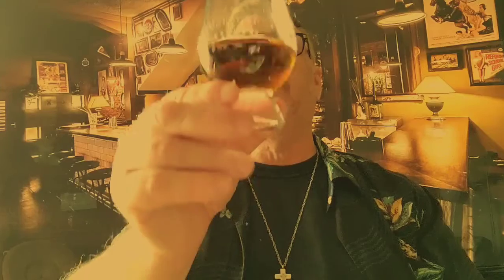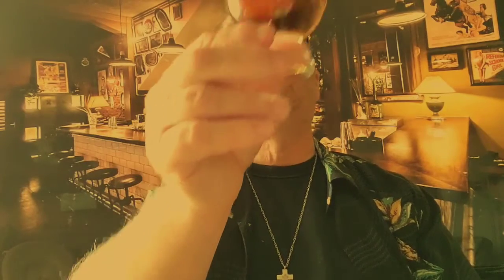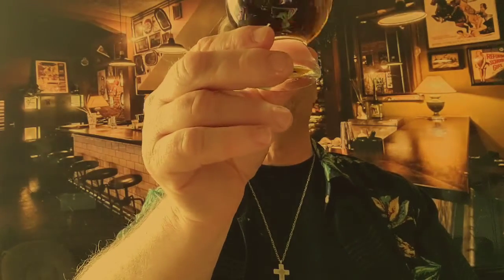Broken Barrel Cask of Amontillado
@ The Pub With The Whiskey Whisperer